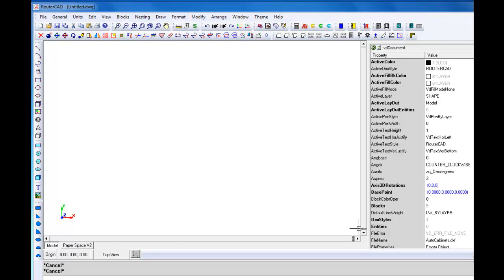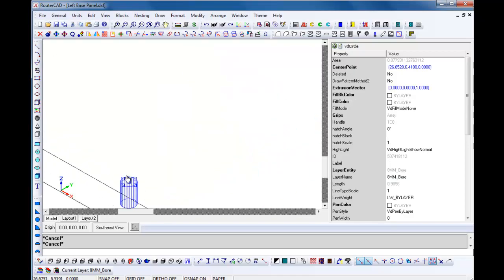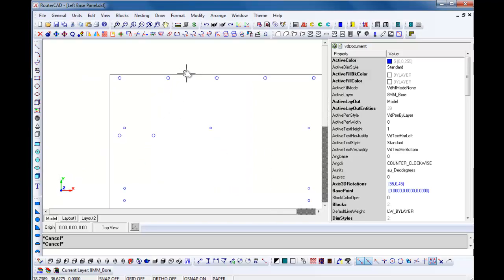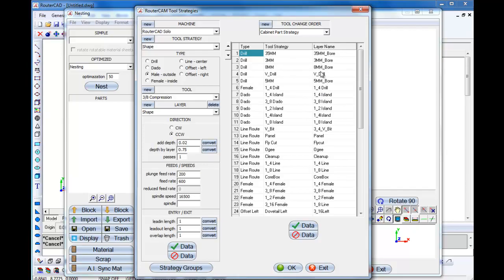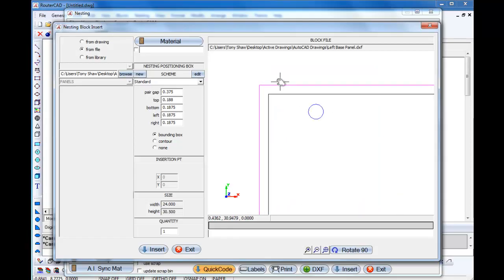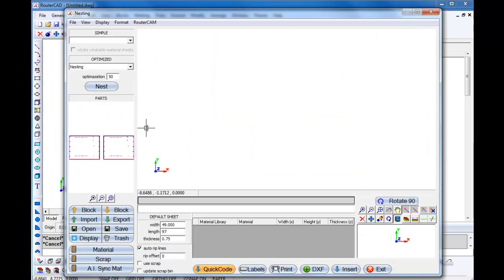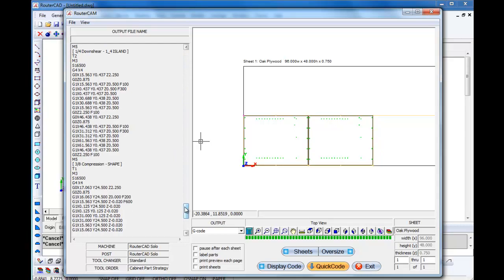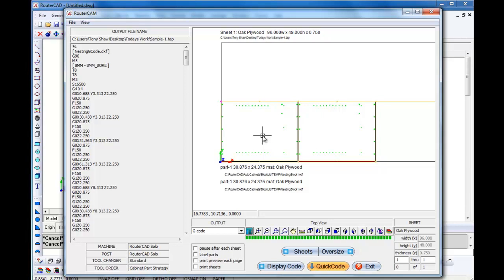AutoCAD_to_RouterCAM Training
How to Import a DXF from AutoCAD and create code in RouterCAM
RouterCAD Training Series